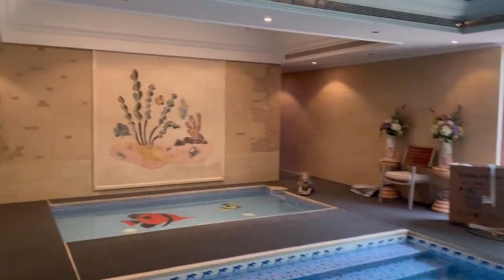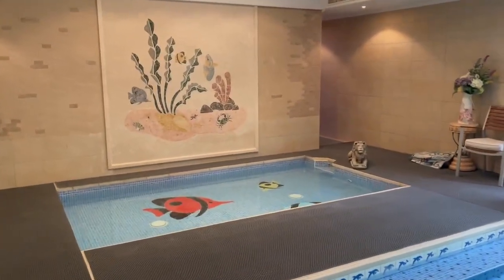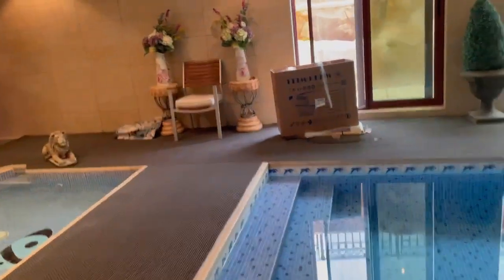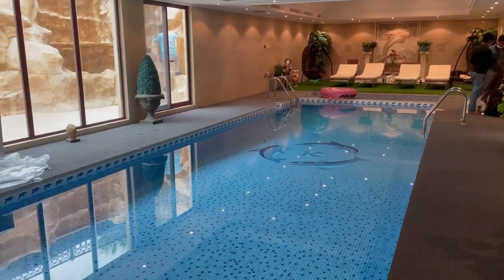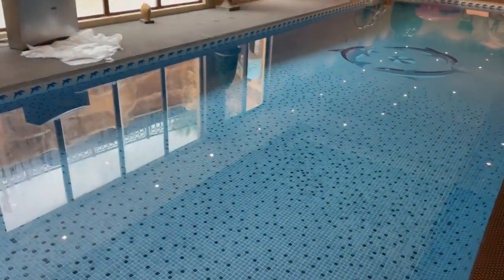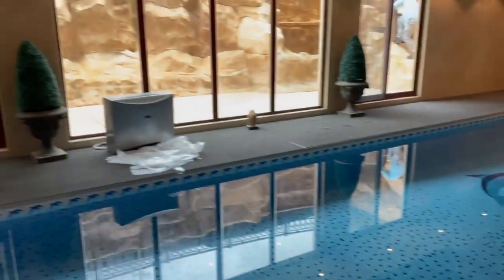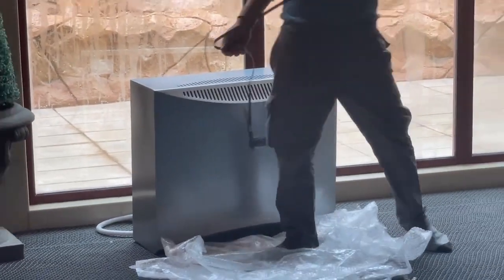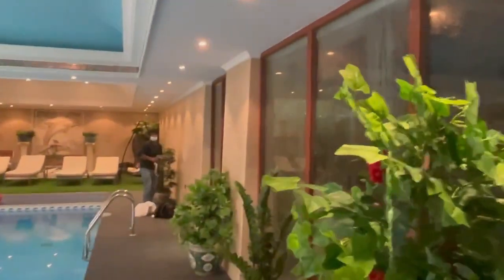Wall dehumidifier for Jacuzzi and SPA in UAE.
Serene and Dry: Elegant Dehumidifiers for Spa and Jacuzzi Rooms!

Enhance your spa and jacuzzi experience with our dedicated dehumidification system, designed specifically for humidity control in high-moisture environments. Keep the air fresh, comfortable, and free from excess humidity, ensuring your guests a healthy and relaxing atmosphere. Our systems prevent mold and structural damage and ensure the longevity of your spa and jacuzzi areas. Call us in Dubai, Riyadh, Doha, Muscat, Jeddah, Baghdad, Amman, Dammam, Manama, and Kuwait.

Wall mount and duct dehumidifiers are ideal solutions to reduce humidity in spa and jacuzzi rooms. These units are designed to be elegant and silent, seamlessly blending into the room's decor while operating unobtrusively. Additionally, they are energy-efficient, ensuring that humidity control does not come at the expense of high energy bills. By maintaining optimal humidity levels, these dehumidifiers enhance spa and jacuzzi environments' comfort and air quality, making relaxation time more enjoyable and healthy.

Enjoy the silent, energy-efficient humidity control of our wall mount and duct dehumidifiers in your spa and jacuzzi spaces.

We hope this video is informative for you. CtrlTech supplies dehumidifiers in UAE, Oman, Saudi Arabia, Bahrain, Iraq, Jordan, Kenya, Kuwait, and Qatar. We also have dealers in Tanzania, Kenya, Ethiopia, Nigeria, Libya, Jordan, Azerbaijan, and Kazakhstan.